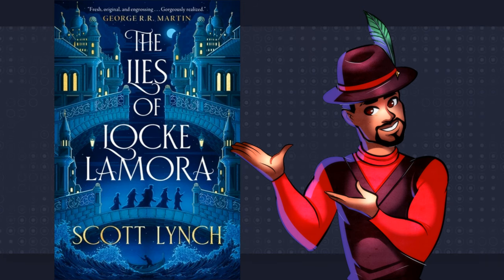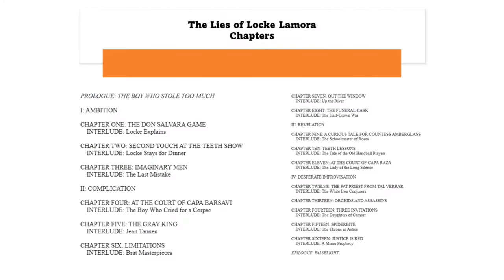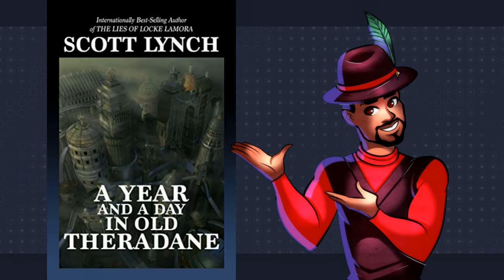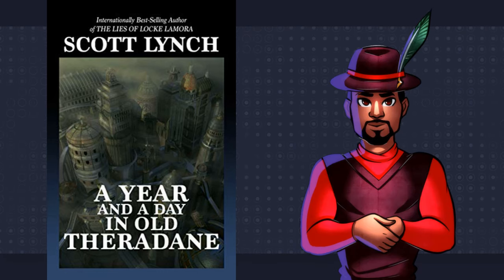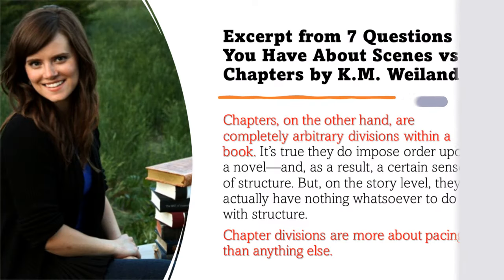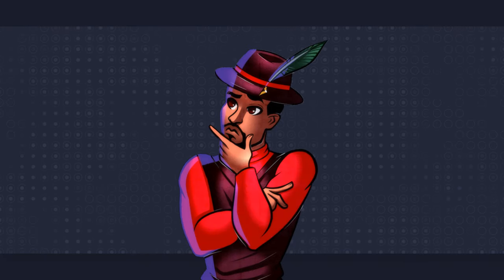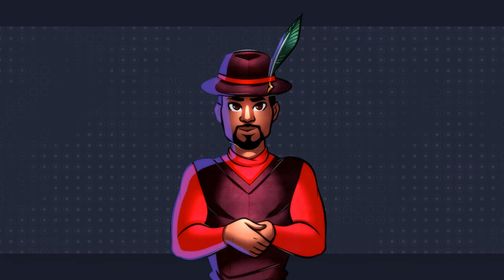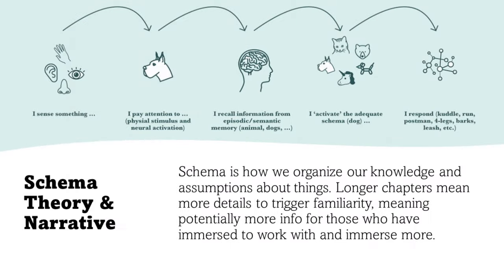What Writers Need To Know About Chapter Length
A common question I hear over and over is "how long should chapters be?" This is super easy to answer and I've the evidence to back it up.